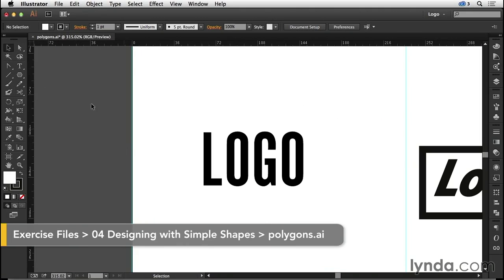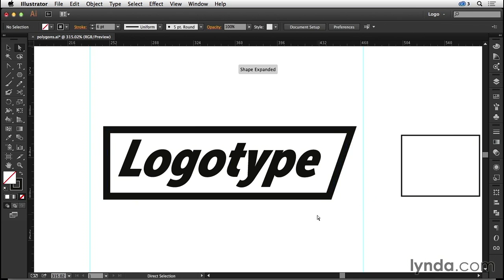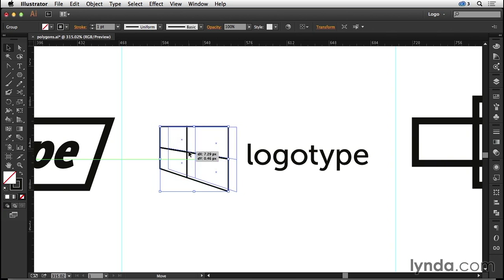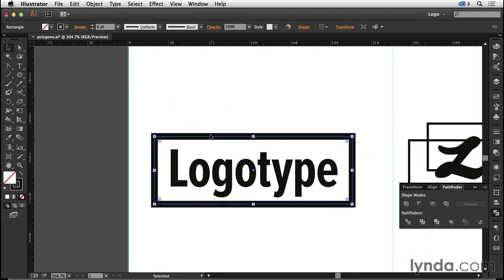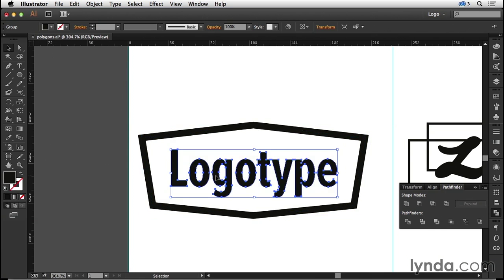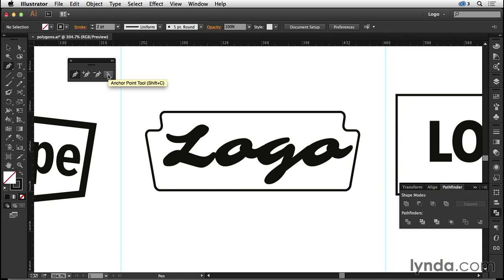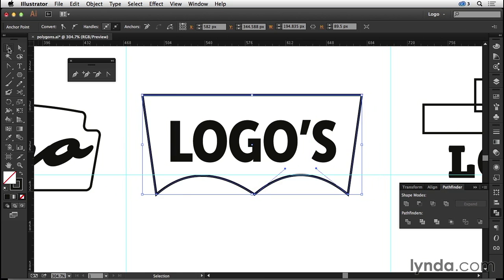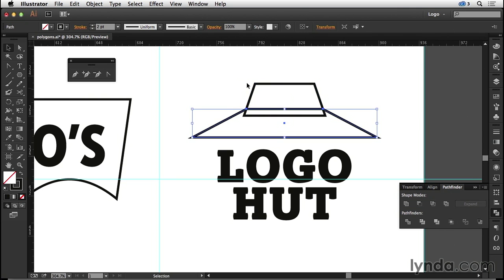04 09 polygons